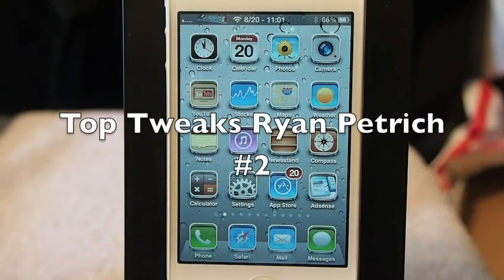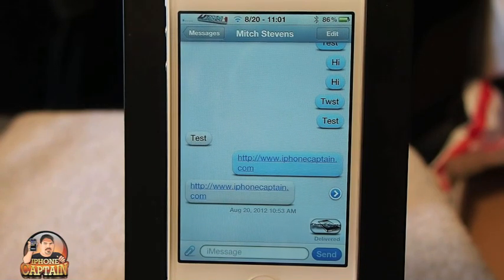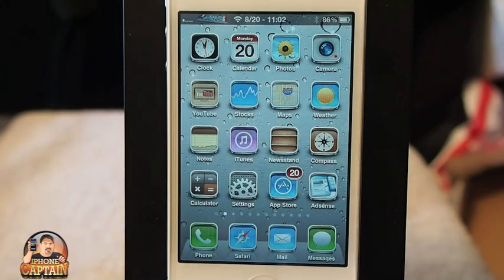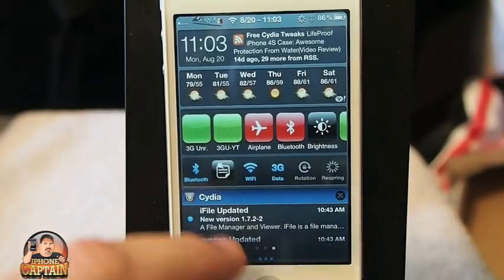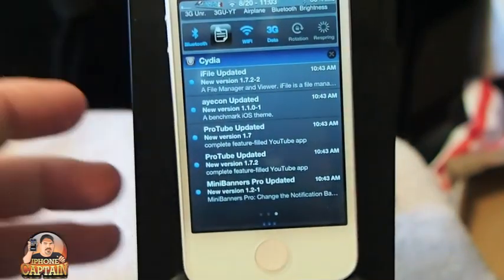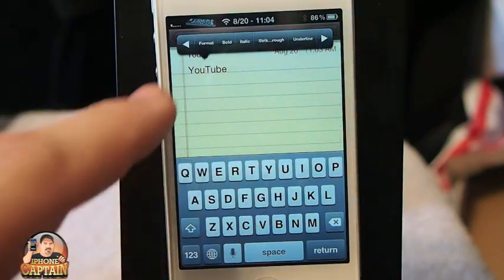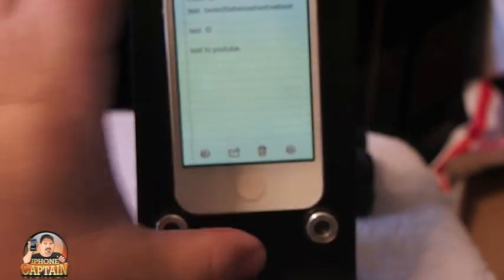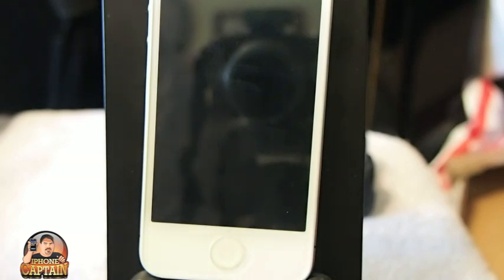Top Five Free iOS 5 Cydia Tweaks August 2012: Developed By Ryan Petrich Part #2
Top Five Free iOS 5 Cydia Tweaks: Developed By Ryan Petrich